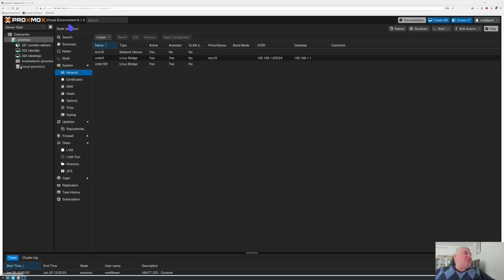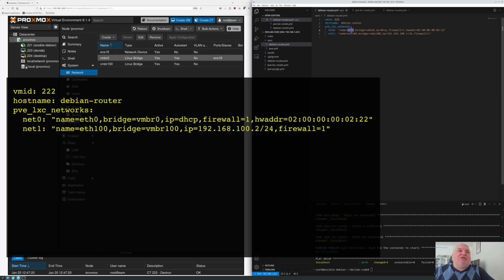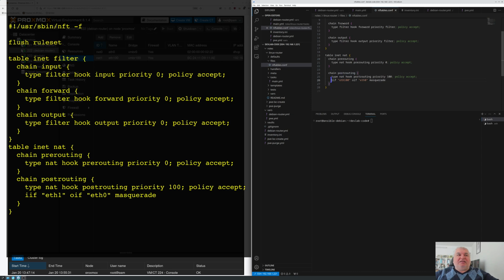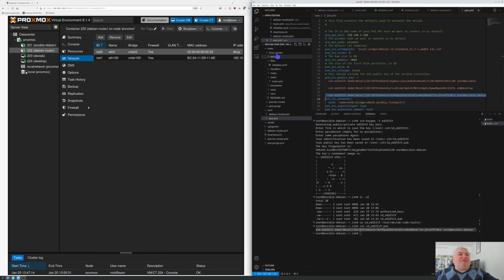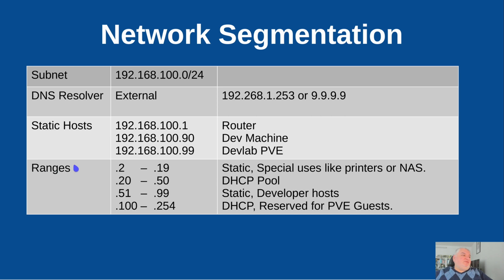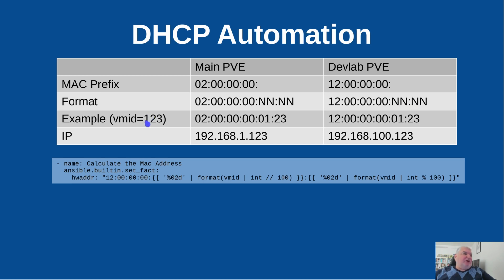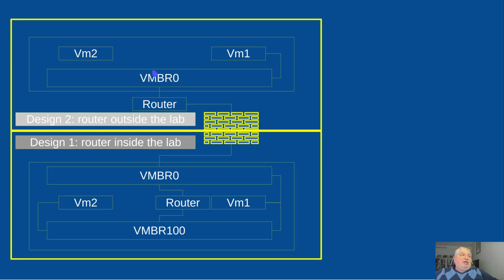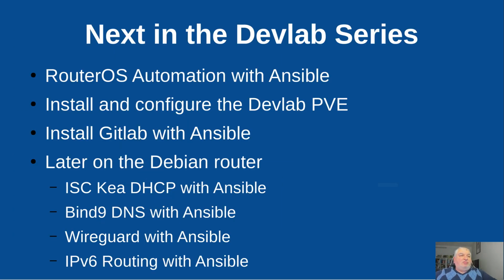S01E03 Infrastructure and Networking automation with Ansible. Creating a Debian router with Ansible